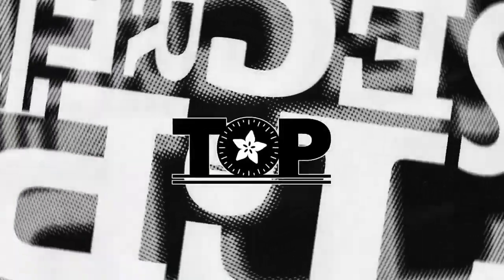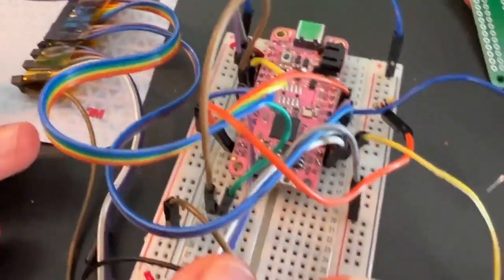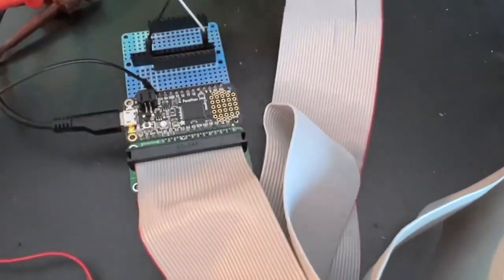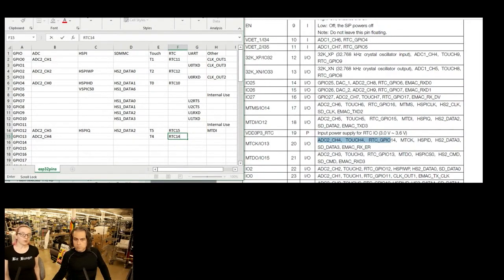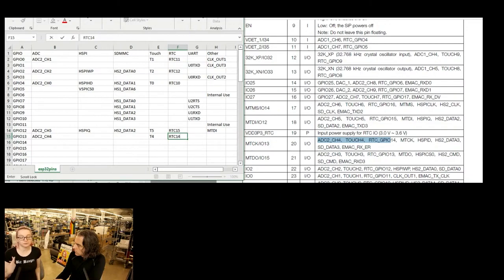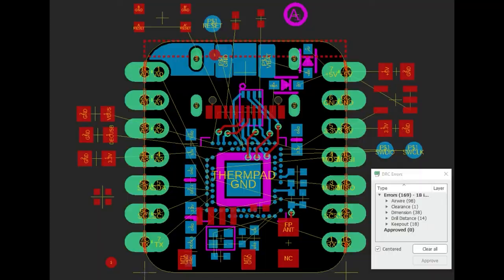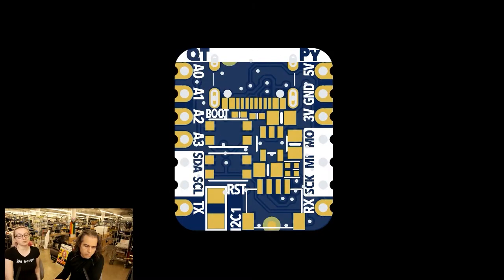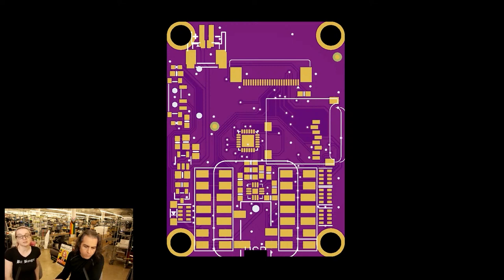Adafruit Top Secret! January 12, 2022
The news from Adafruit in New York. Broadcast January 12, 2022